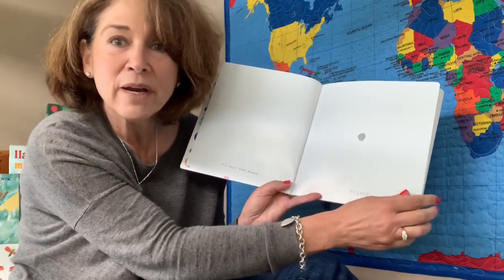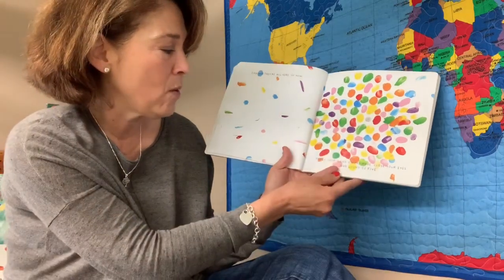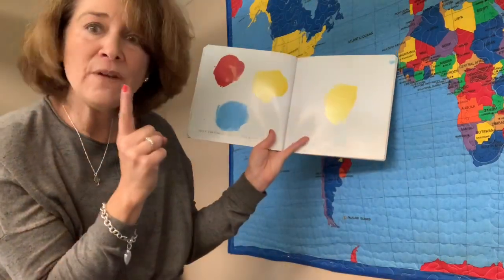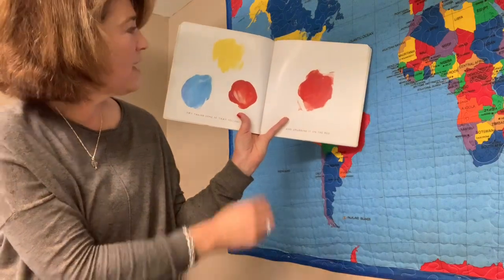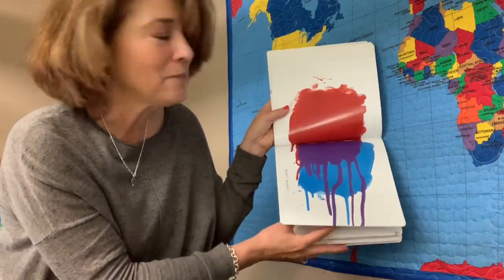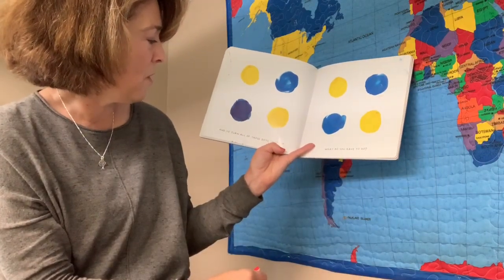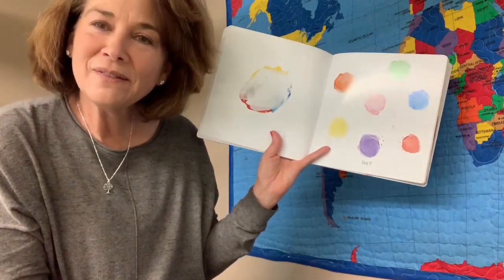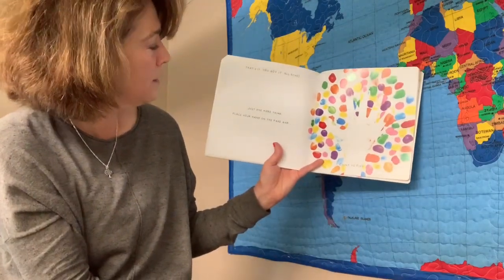Story: Mix it Up